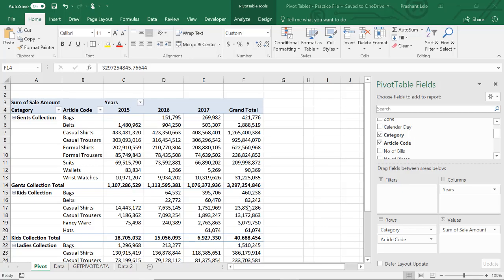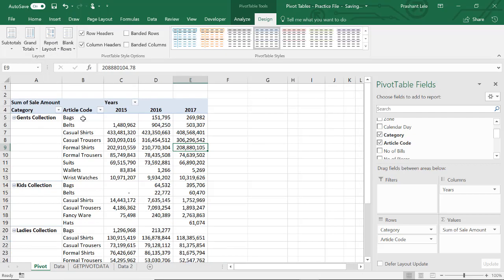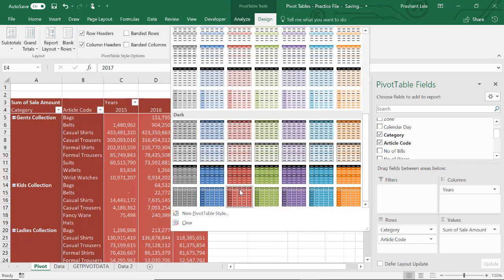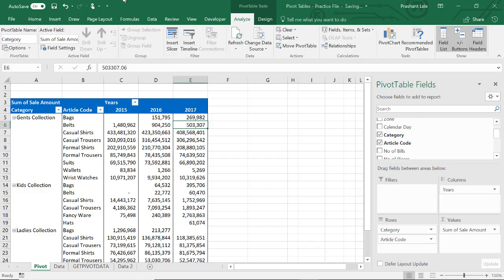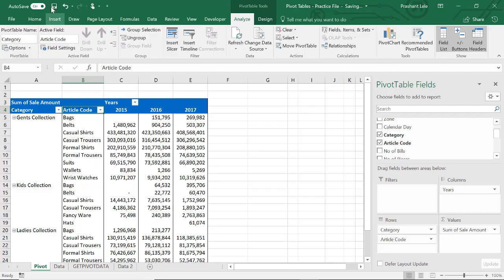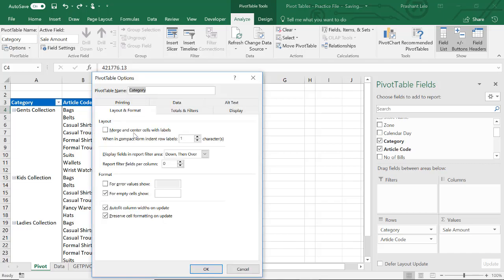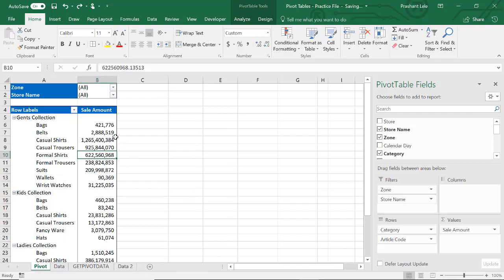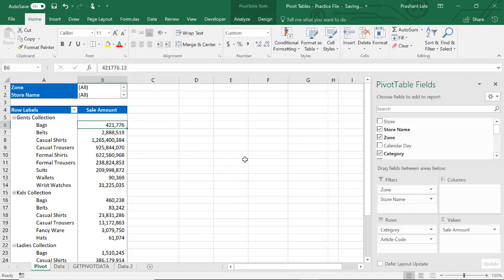Excel Pivot Tables 20 Formatting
Give your pivot table a personalized look.